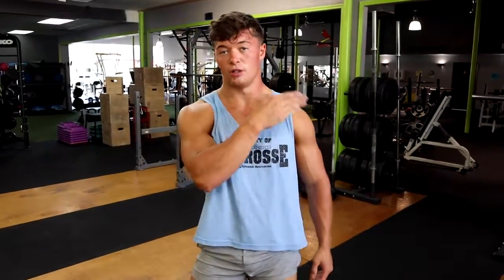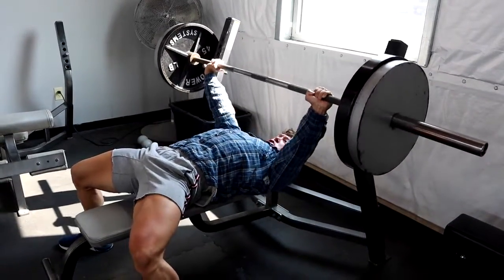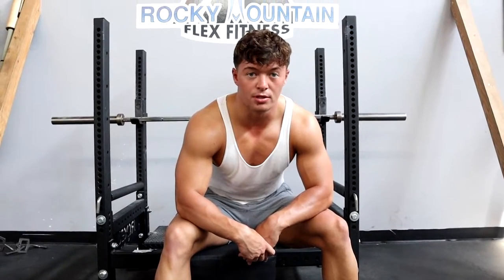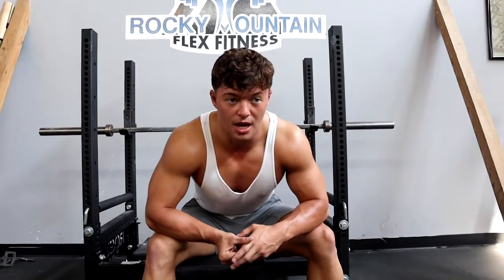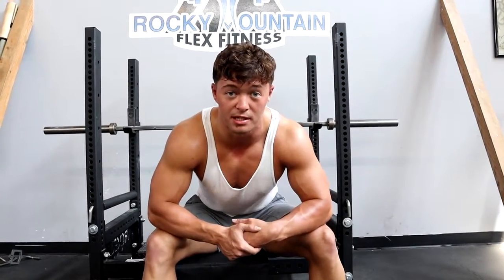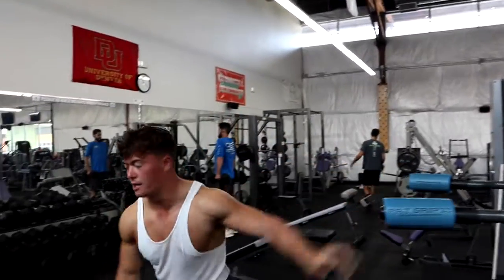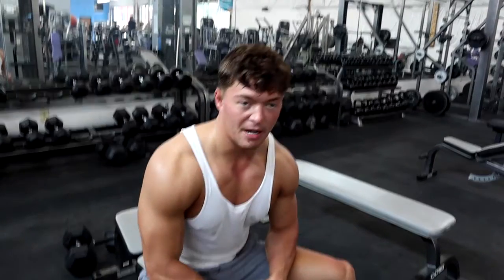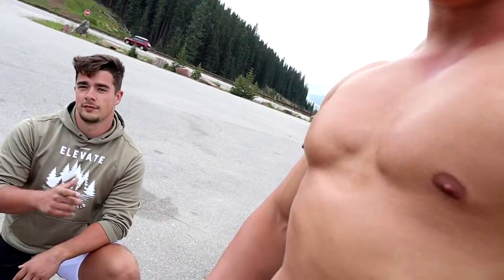American Muscle Episode 2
We drove all the way from Ohio to experience the best gyms this country has to offer. Follow us as we travel over 6500 miles and workout at the greatest gyms in the country. After a great first night in St. Louis we decided to drive to the Rocky Mountains for a few days of exploration and beautiful scenery. Now we move on toward the Grand Canyon.